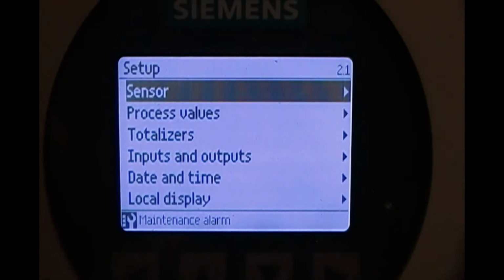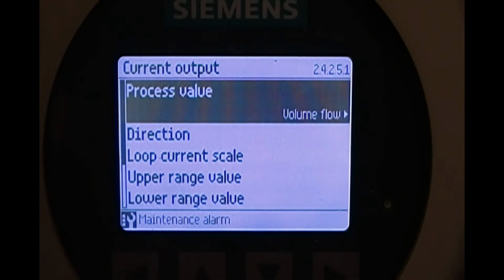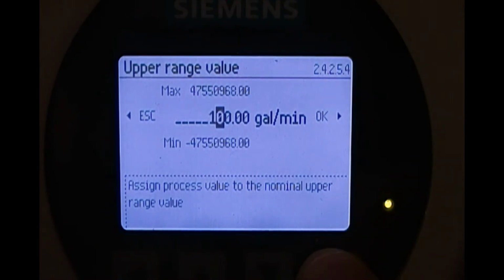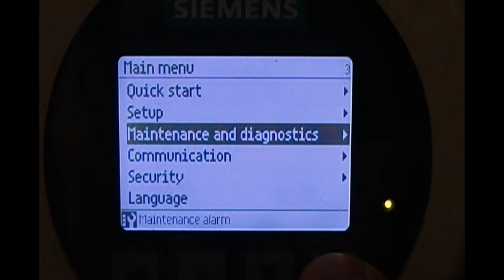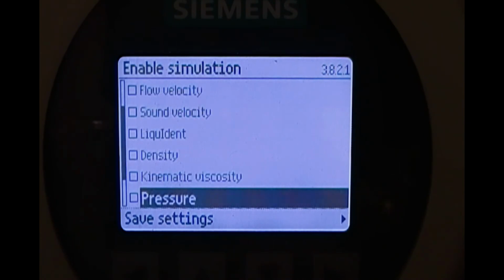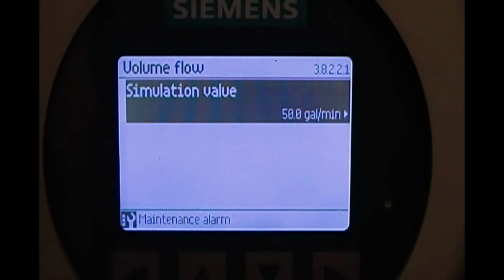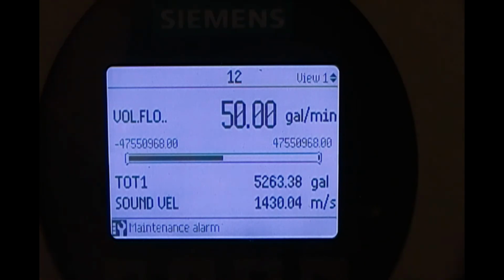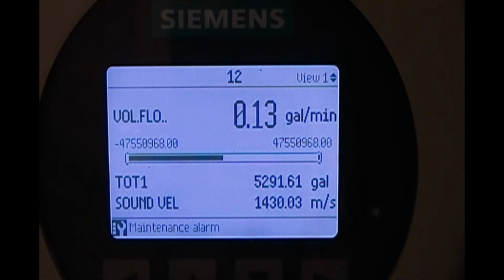Siemens FS230 Clamp-On Flowmeter Output Simulation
How to simulate an Analog (4 - 20 mA) output from a Siemens FS230 Clamp-on Ultrasonic Flowmeter